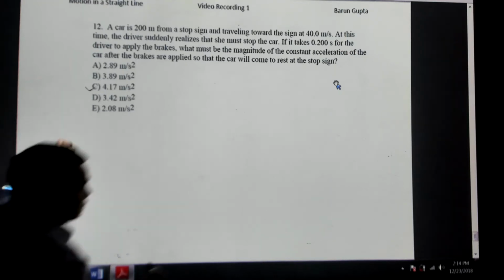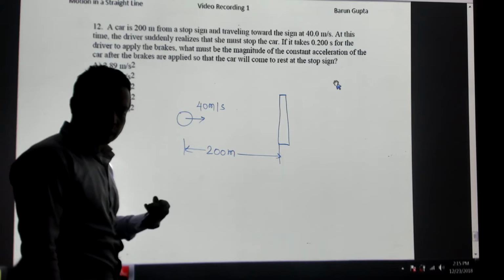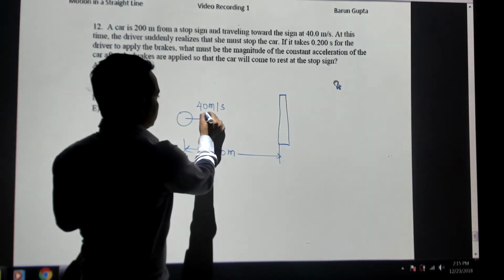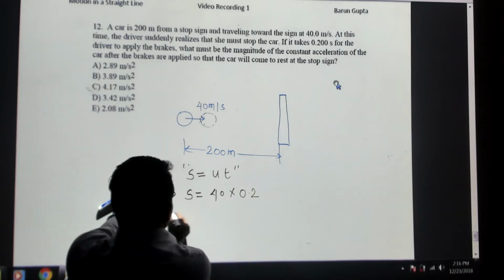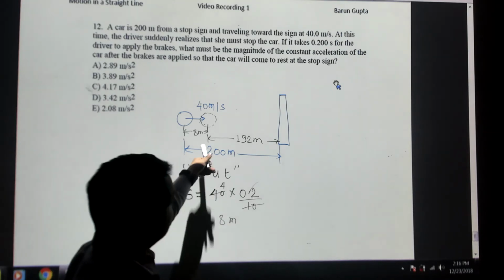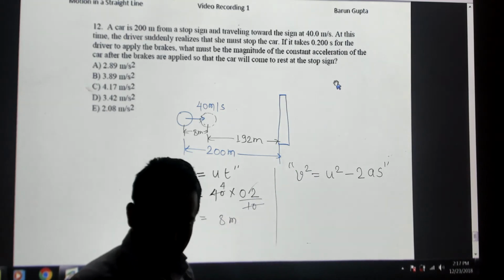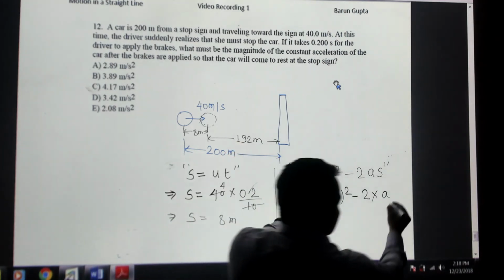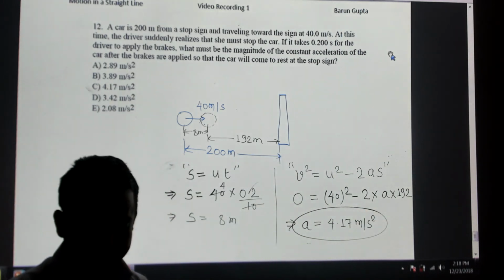Car and stop sign # Find the acceleration